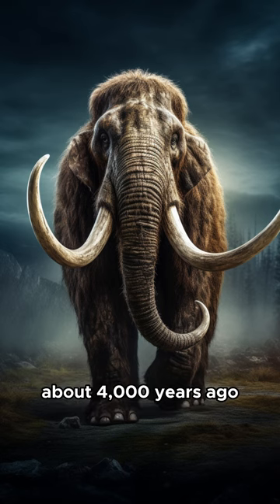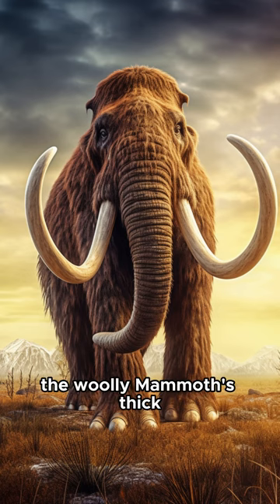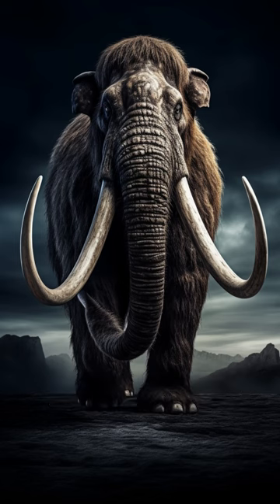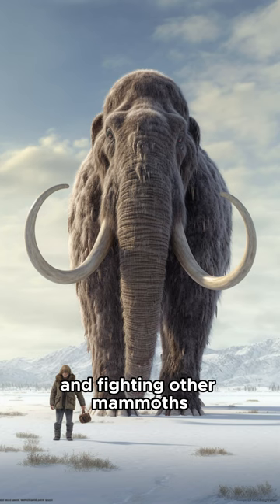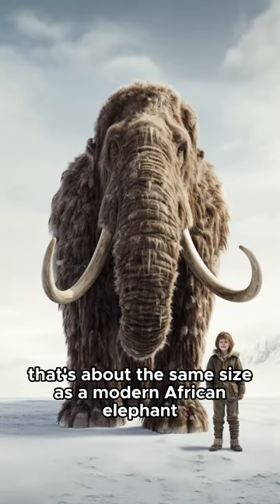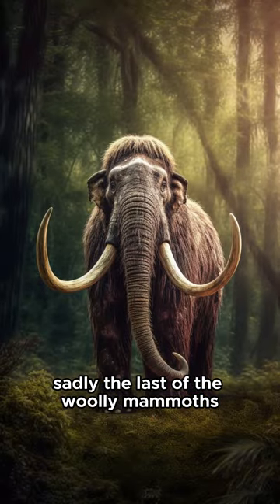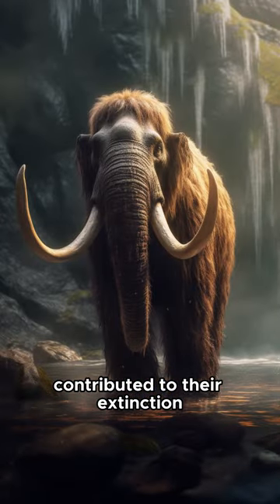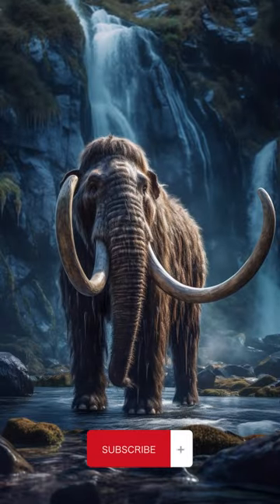Unveiling the Giants of the Past: Journey with the Woolly Mammoth!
Take a mesmerizing leap back in time and encounter the colossal creature of the Ice Age - the Woolly Mammoth! Witness the awe-inspiring sight of this shaggy-furred behemoth, perfectly adapted to freezing climates. Marvel at their mammoth tusks, reaching up to 16 feet long, utilized for foraging and engaging in epic battles with rivals. These majestic beasts stood tall like African elephants, weighing a staggering 6 tons, while traversing vast territories in search of sustenance. Though they vanished around 4,000 years ago, their captivating legacy lives on.